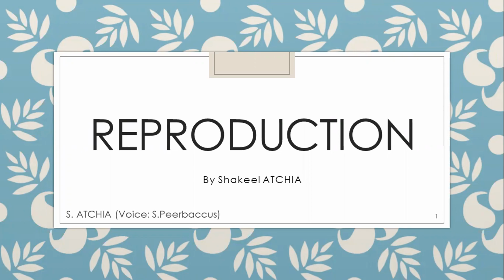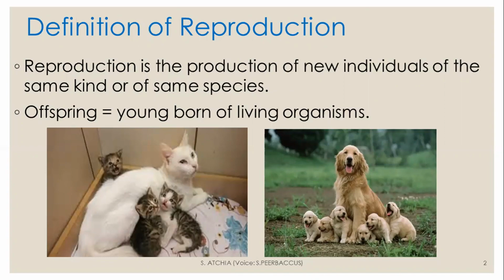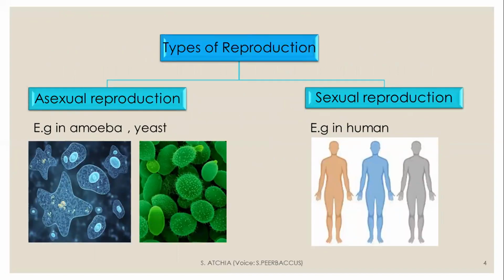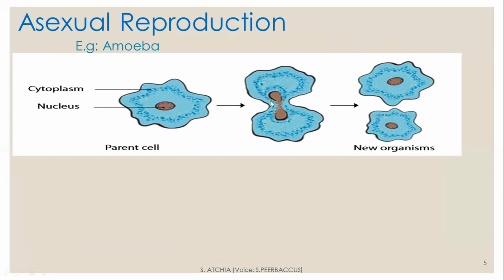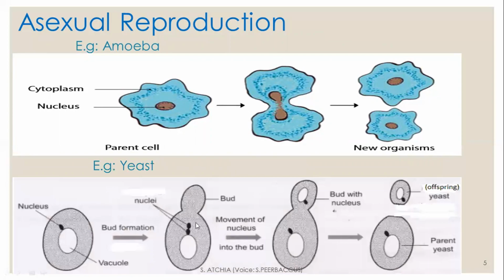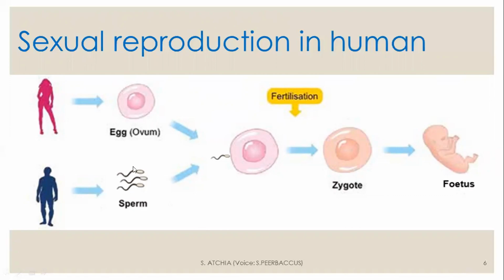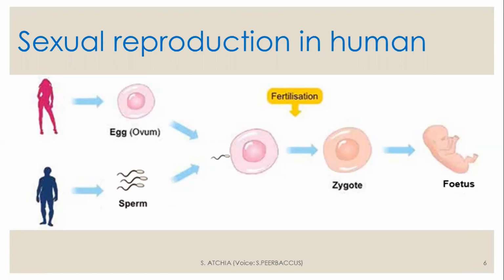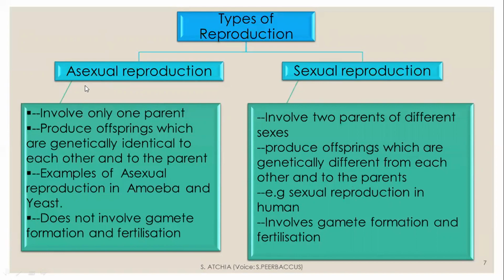Science Biology G9 L1 Reproduction Part 1